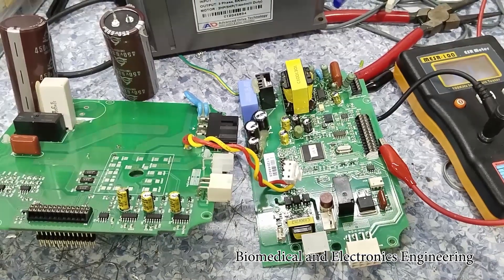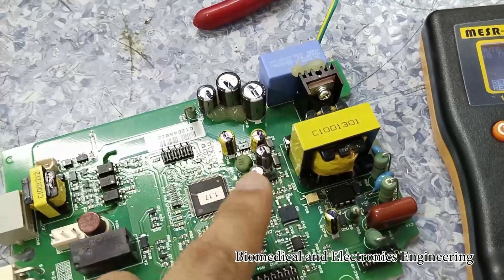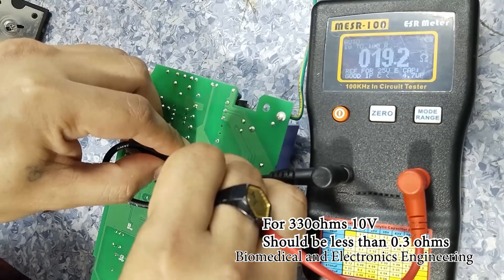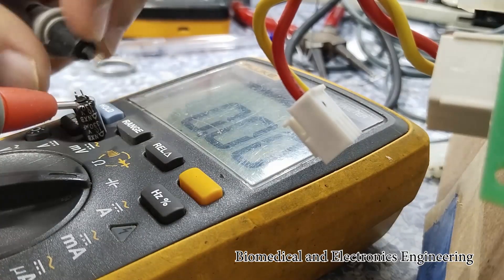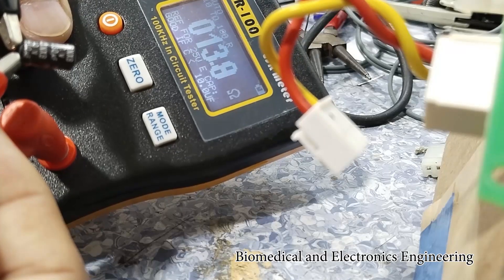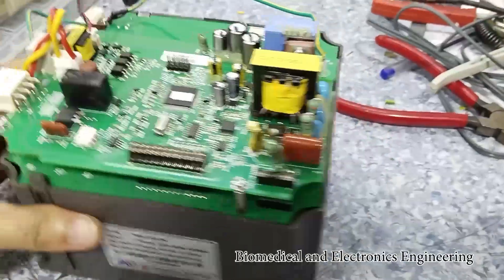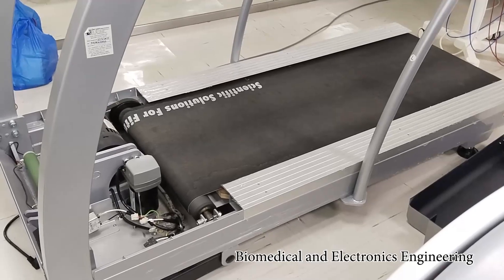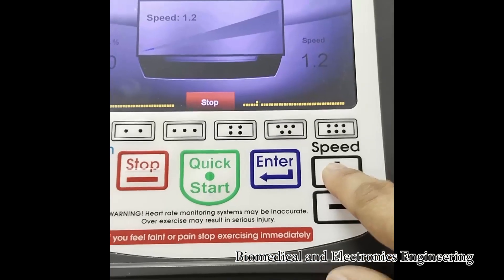Treadmill Control Board Repair : A Quick Way of Detecting a Defective Capacitor Using ESR Meter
This video shows how to repair a treadmill. It also shows how to detect a defective capacitor onboard by using ESR meter.